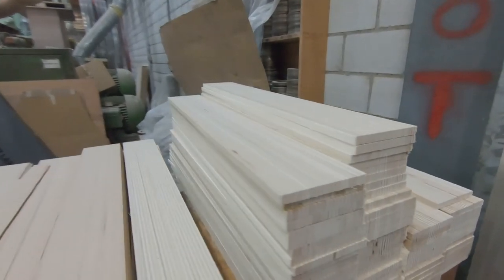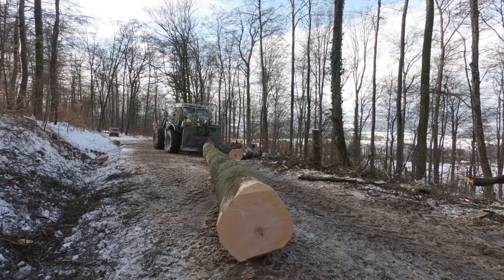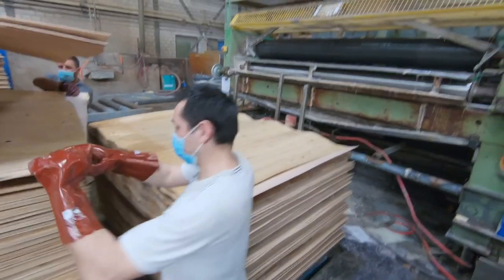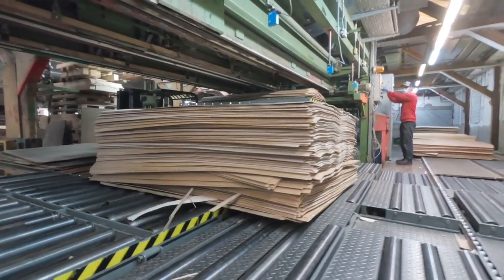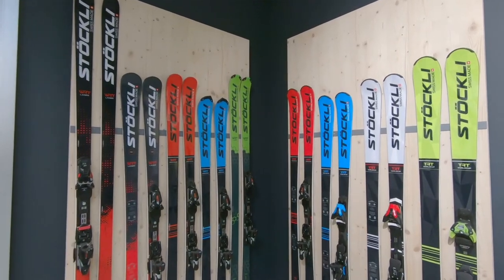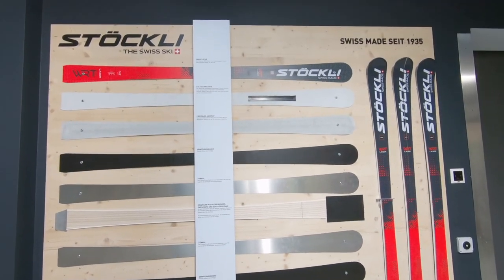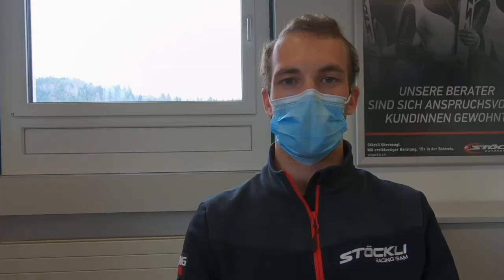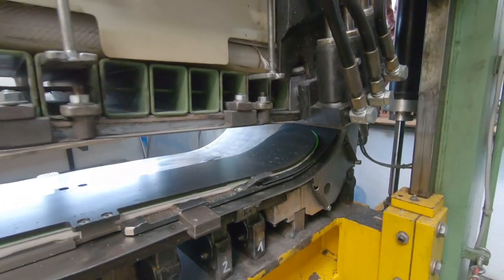Wie wird ein Ski hergestellt? Der Produktionsprozess vom Baum zum Ski (Dokumentationsfilm) | jashu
Wie wird ein Ski hergestellt? Diese Frage werde ich in diesem Dokumentationsfilm ausführlich beantworten! Ich zeige euch, wie der komplette Produktionsprozess vom Baum zum Ski verläuft. Um dies genauestens zu dokumentieren, durfte ich unter anderem beim Schweizer Skihersteller "Stöckli" hinter die Kulissen der Skimanufaktur blicken.

Die Produktion dieses Videos war sehr aufwändig und zeitintensiv. Mit viel Freude habe ich den kompletten Dokumentationsfilm von A-Z selbst produziert! - Das Filmen, das Schneiden aller Film- und Audioaufnahmen sowie alles andere, was es für die Produktion eines Filmes braucht.

Ich hoffe, dass euch mein Dokumentationsfilm gefällt und dass ihr viel Neues im Bereich der Skiproduktion lernen könnt! Gute Unterhaltung!

jashu